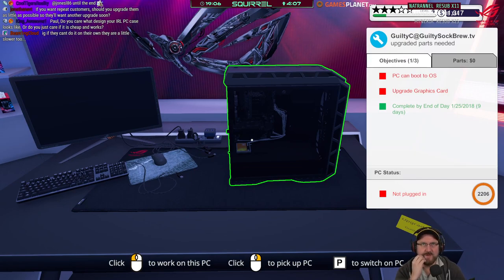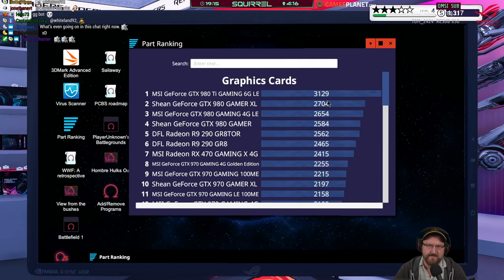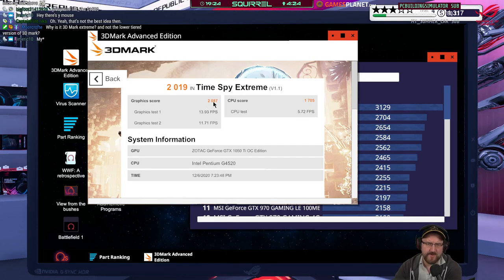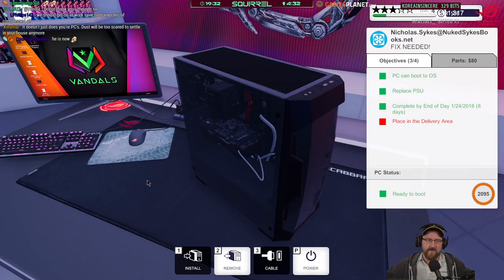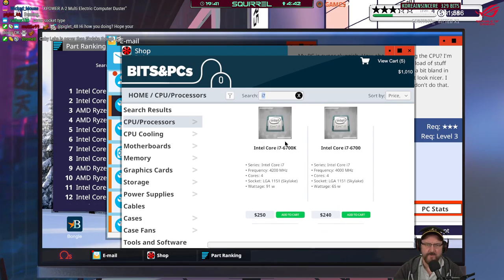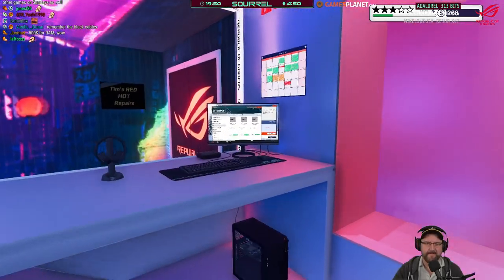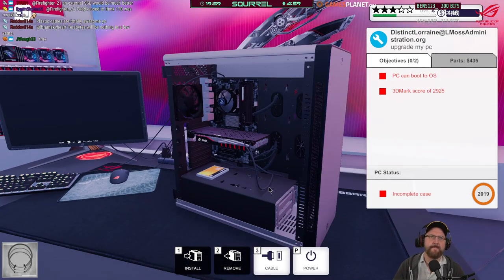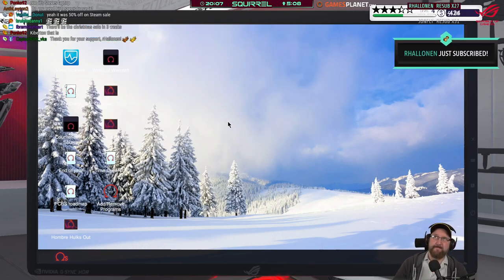PC Building Simulator | 6th December 2020 | 5/6 | SquirrelPlus